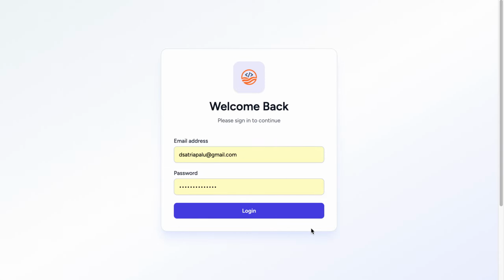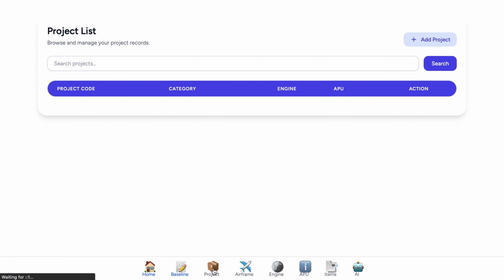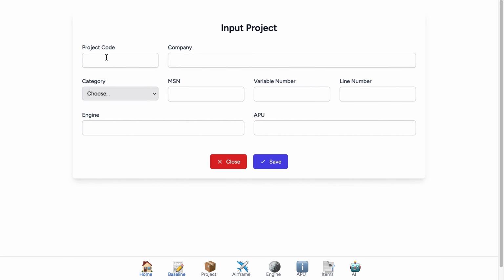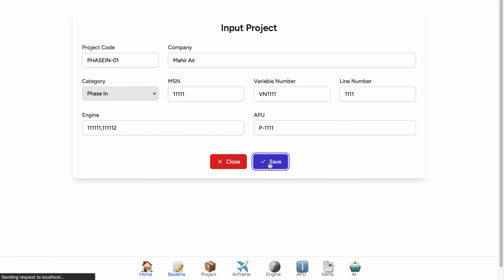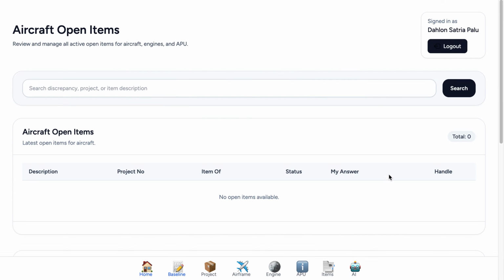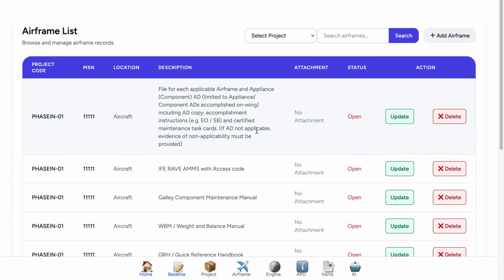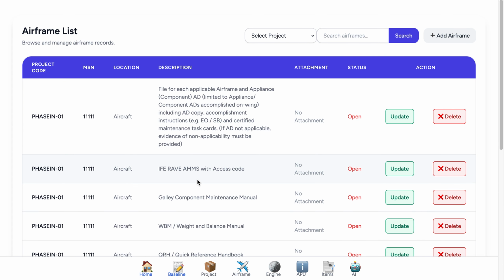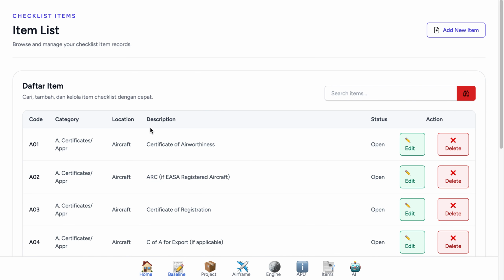Sky Phase Create Project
Tutorial to create new project in Sky Phase